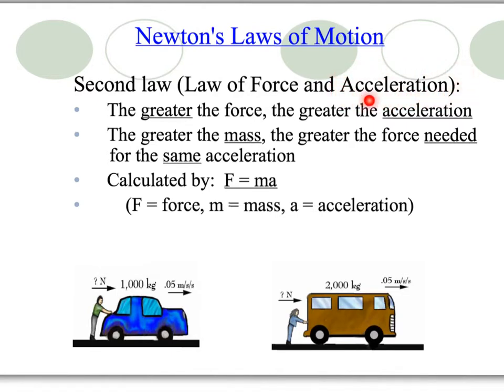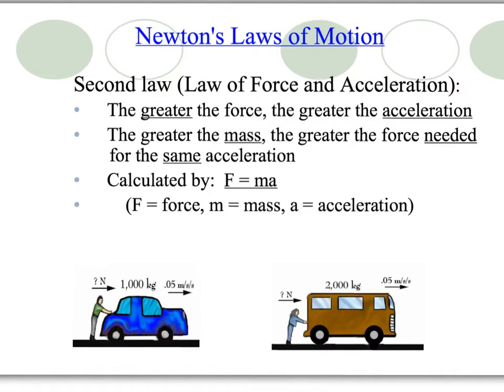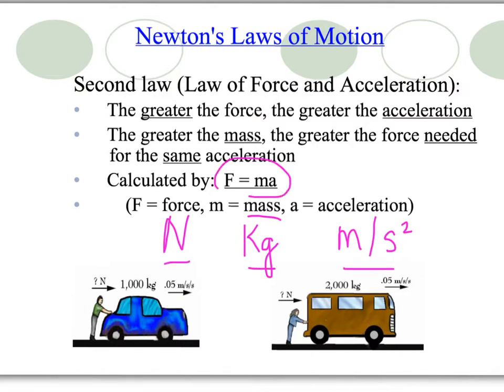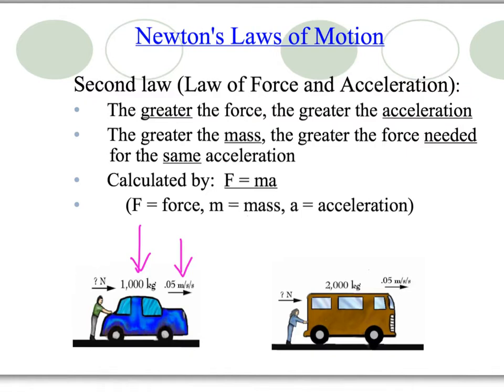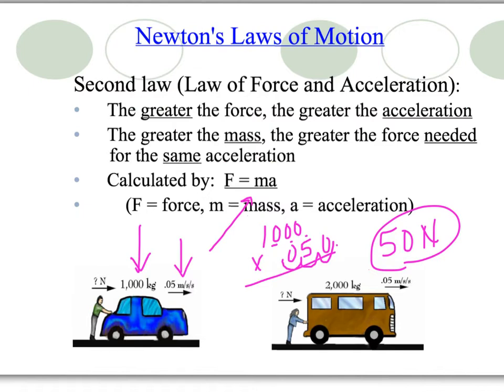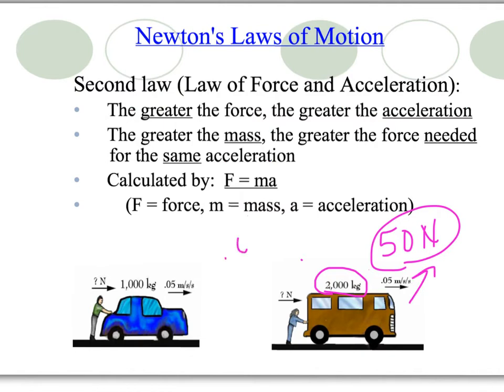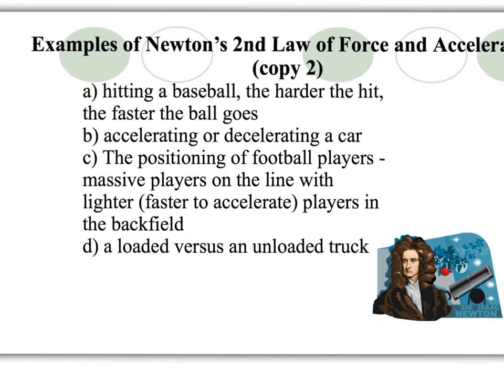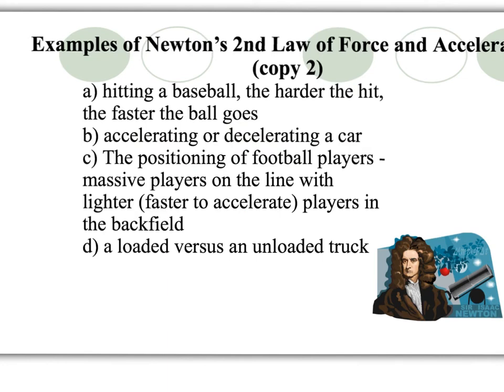law of force and acceleration